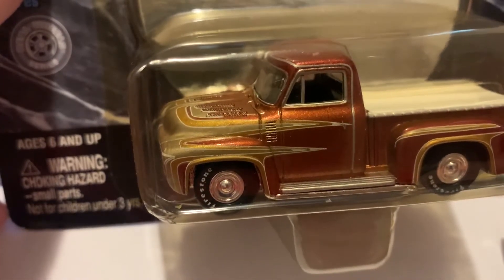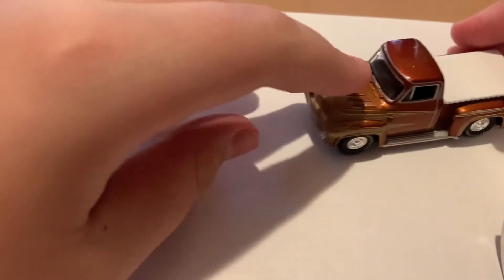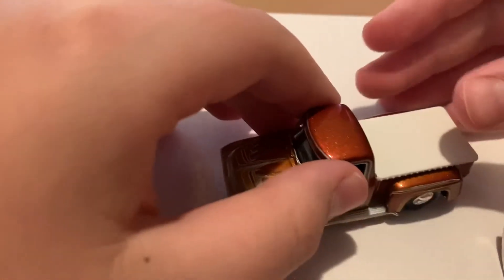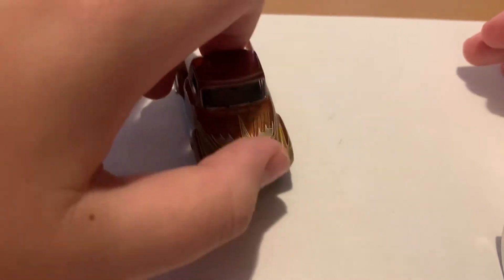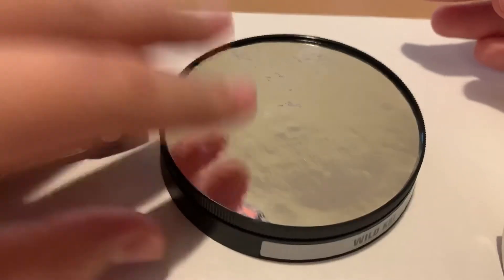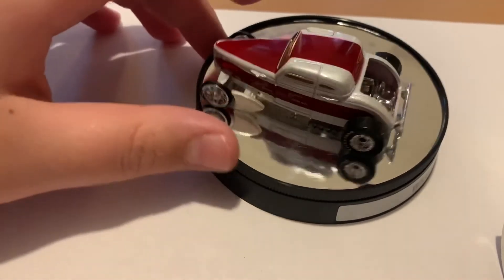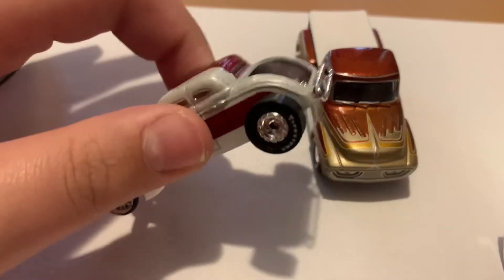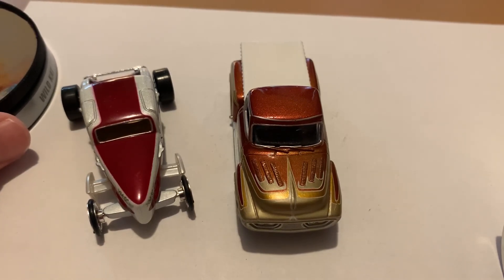Unboxing Showrods Wild Kat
Unboxing of the Showrods Wild Kat.